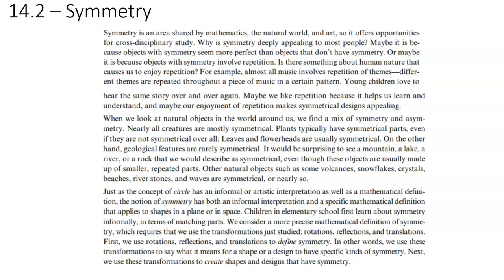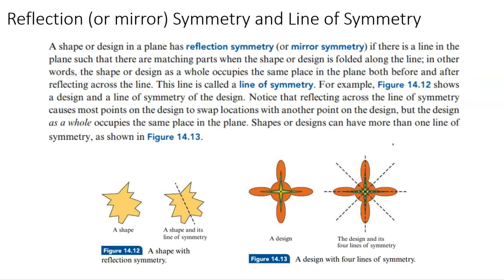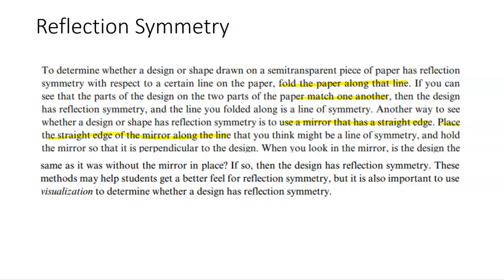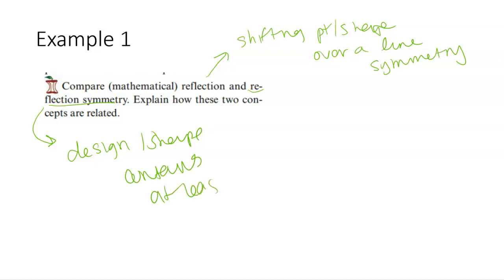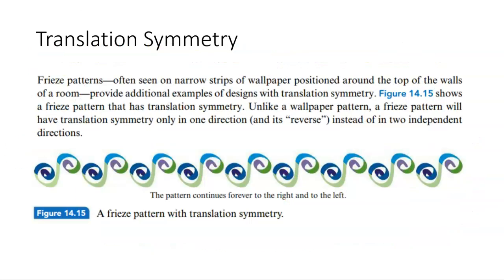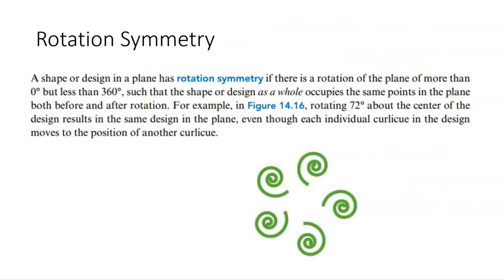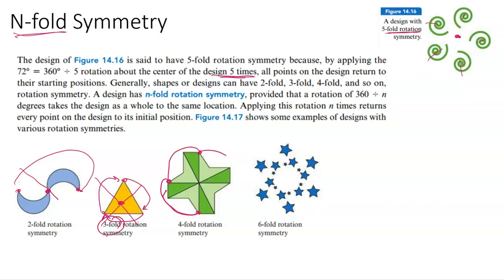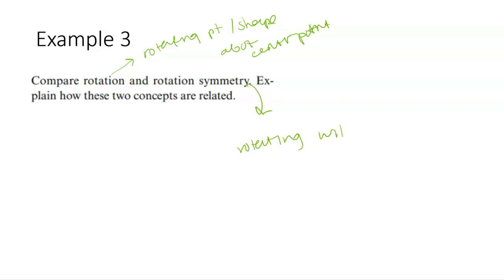Section 14.2 Symmetry (Part 1)